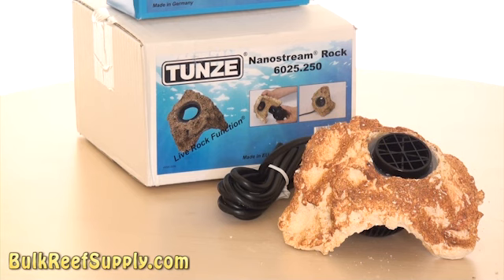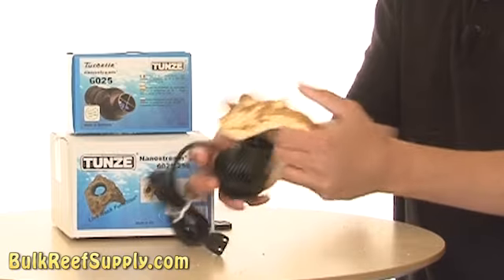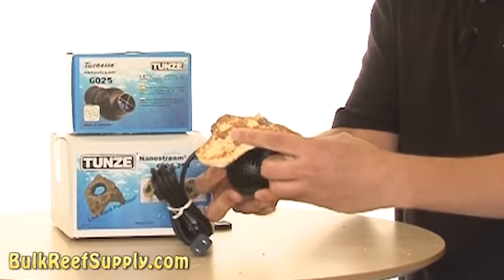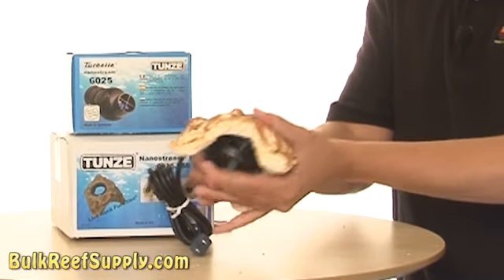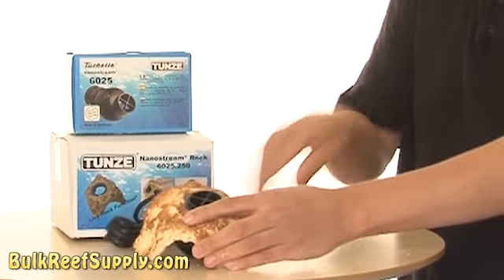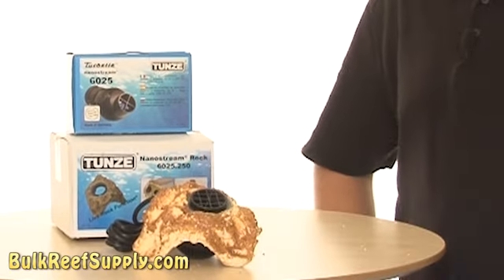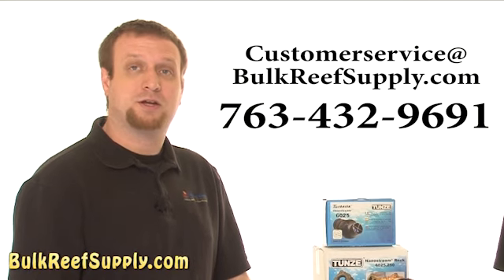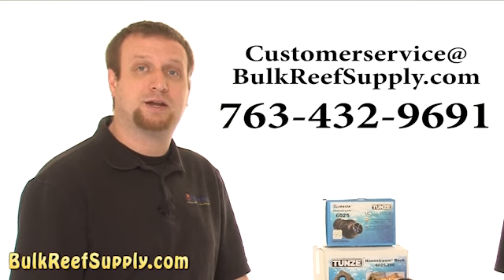Tunze Nanostream Rock Demo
Quick Demo showing the advantages of the tunze nano stream rock. This is one of the only ways to provide flow from the bottom of the tank that is both effective and attractive.